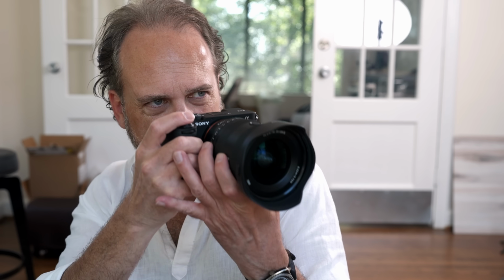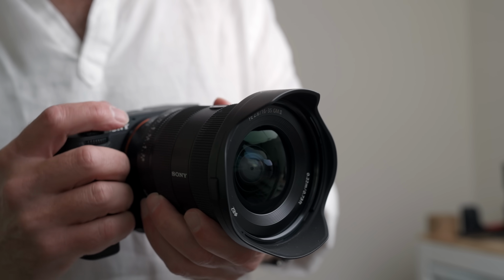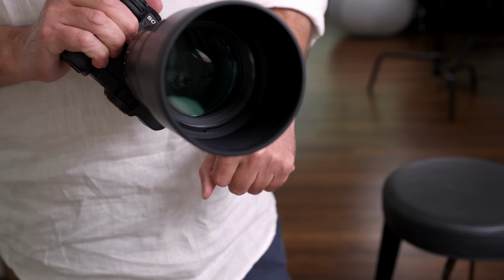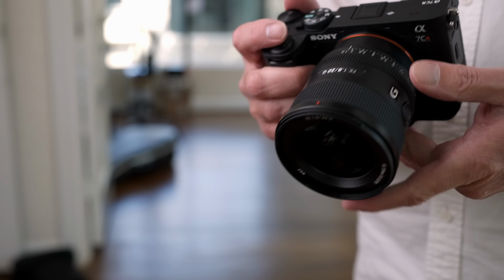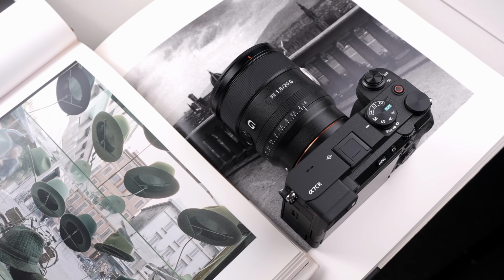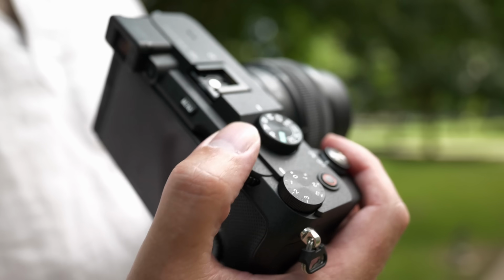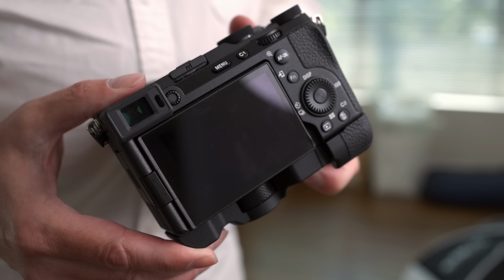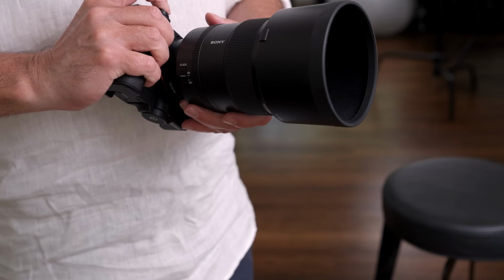These should be better! Sony A7C II and A7CR first impressions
Today Sony released 2 new cameras, the A7C II and the A7CR as well as a new 16-35mm G Master II lens. These cameras are the latest in the compact line from Sony. They are essentially "light" versions of the A7 IV and the A7R V.

I think these cameras are well done, however there are a few things that need design attention as this is a frustrating lineup as it is. I love the form factor, but I would actually be willing to pay more for these cameras to have slightly more professional physical features which I will talk about in this video.

Ted Forbes
The Art of Photography
2830 S. Hulen, Studio 133